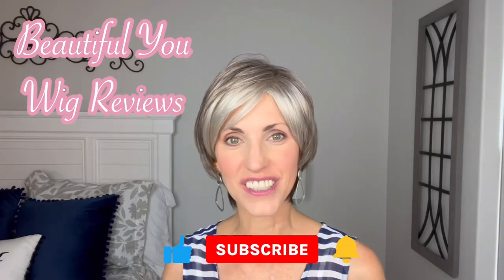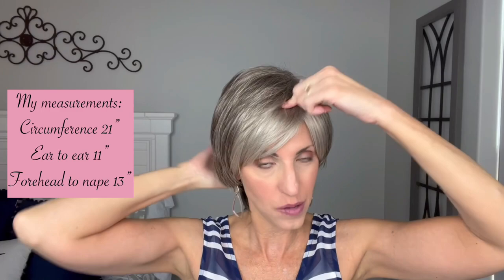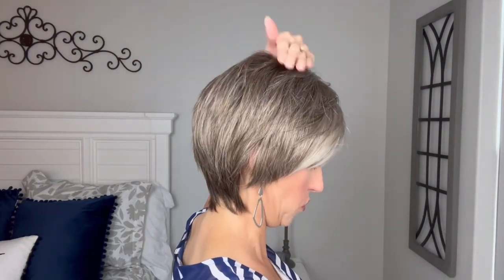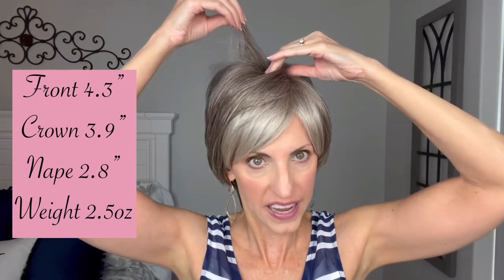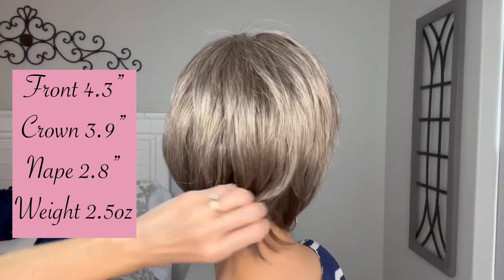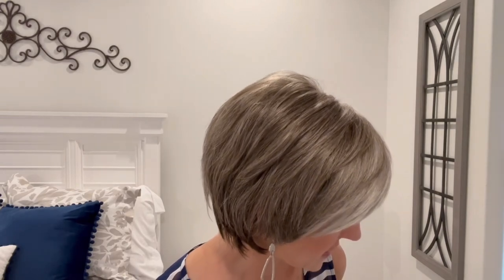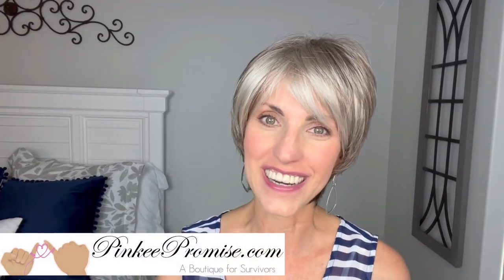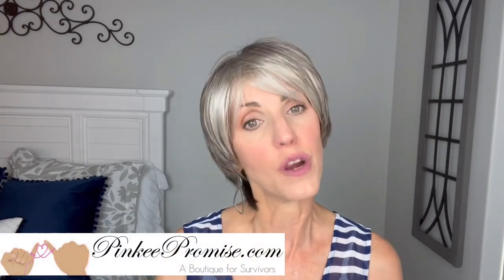Noriko BRETT Sandy Silver Wig Review! New for 2022!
Noriko Brett in Sandy Silver is a new style for fall of 2022!

Here are my measurements:
Circumference 21”
Face 8”
Neck 4”